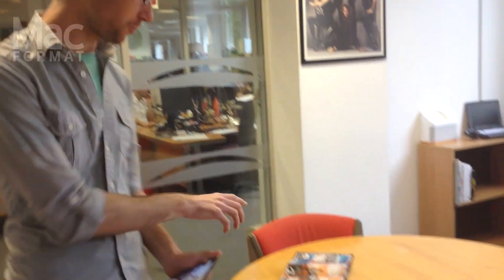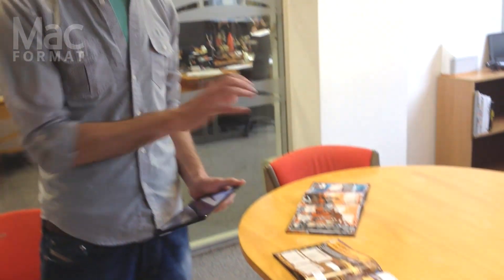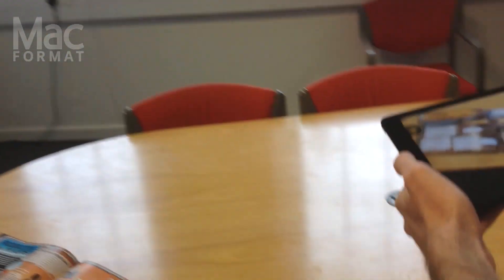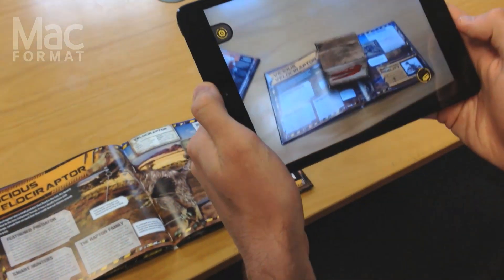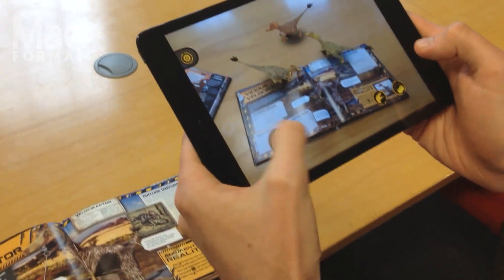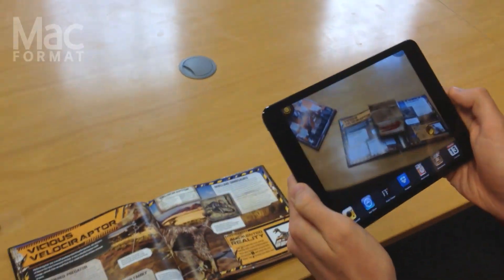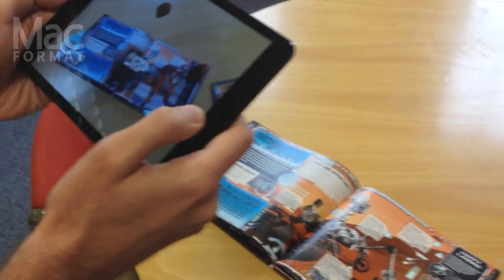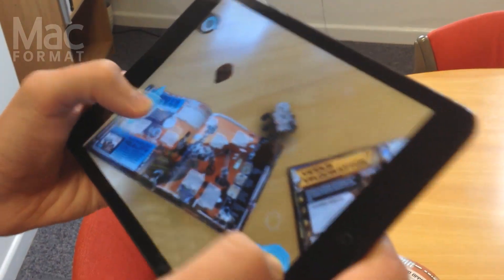Augmented Reality + space + dinosaurs = awesome!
A quick demo of some fun augmented reality books, which do something we haven't seen AR books do before. (Who doesn't like space and dinosaurs‽) Get the books at the links below:
iSolar System